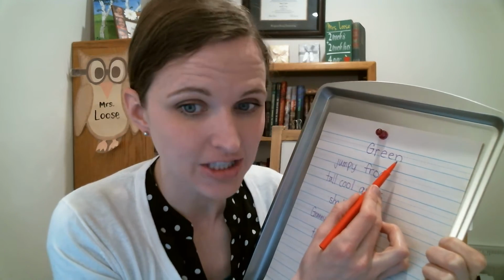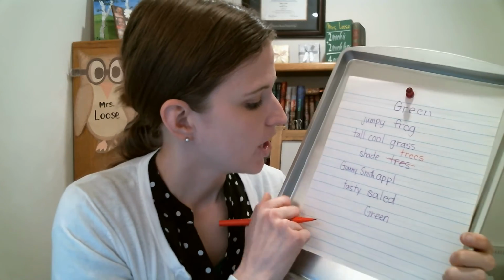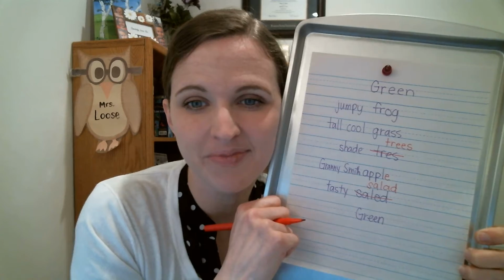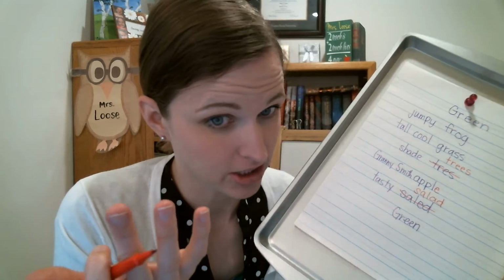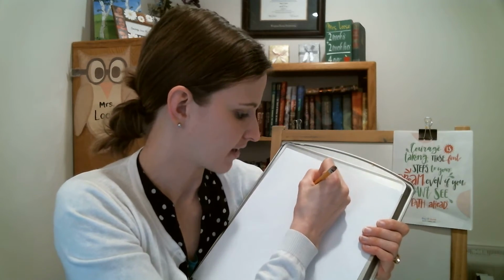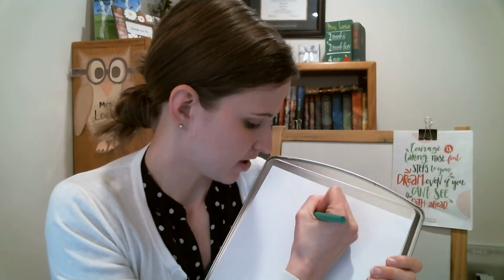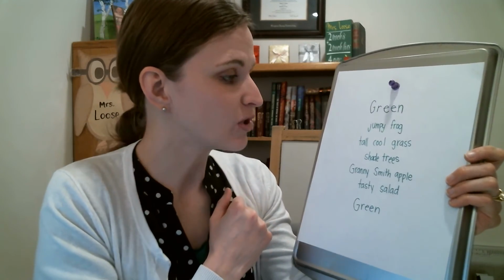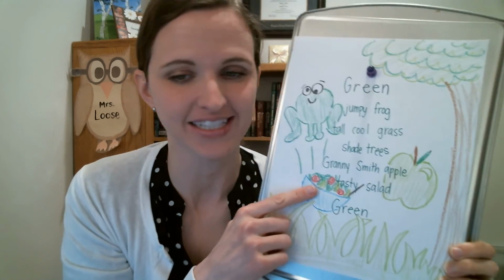K1 Poetry Week - Color Poem Final Draft